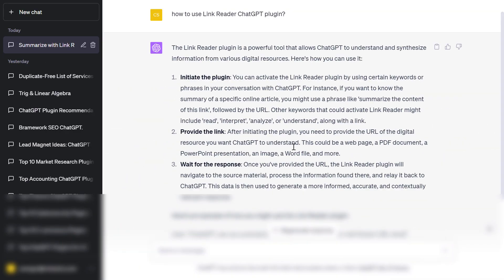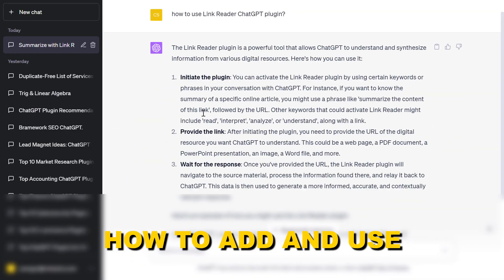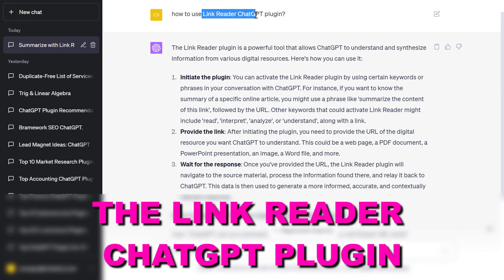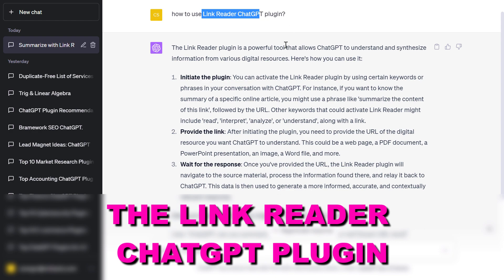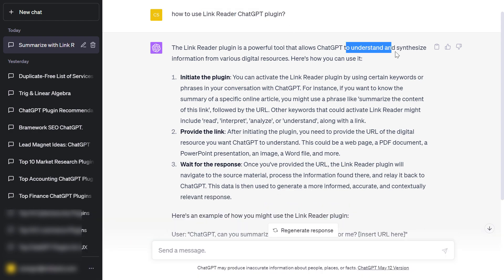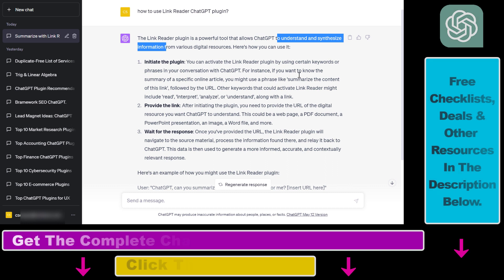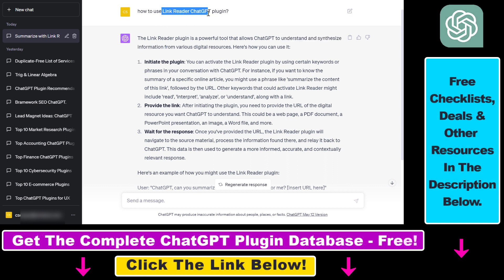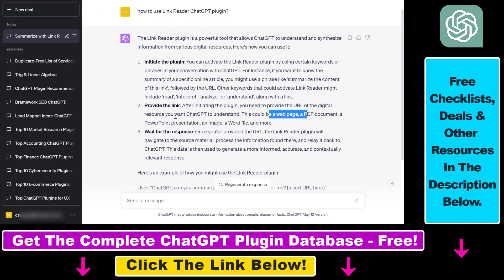How To Add & Use Link Reader ChatGPT Plugin?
. - Learn how to add and use Link Reader ChatGPT Plugin.